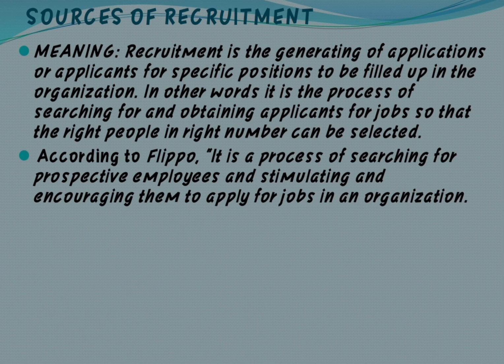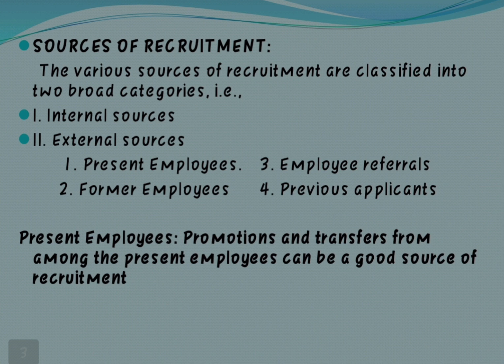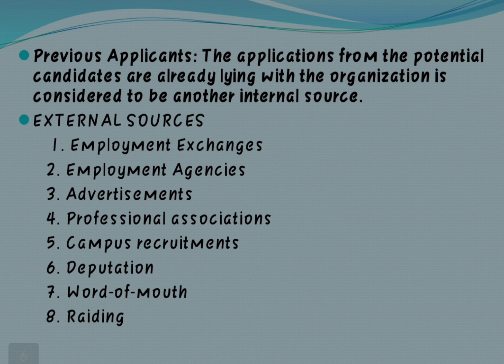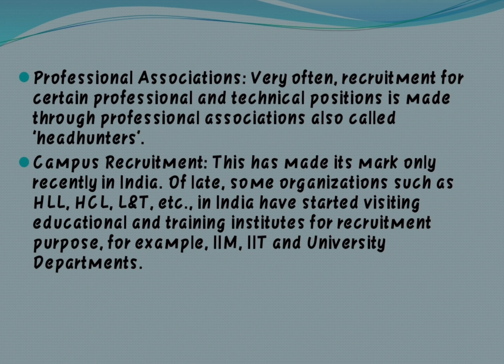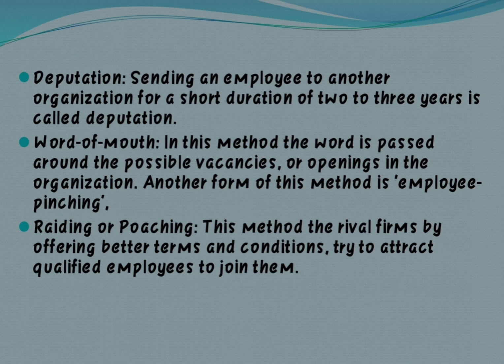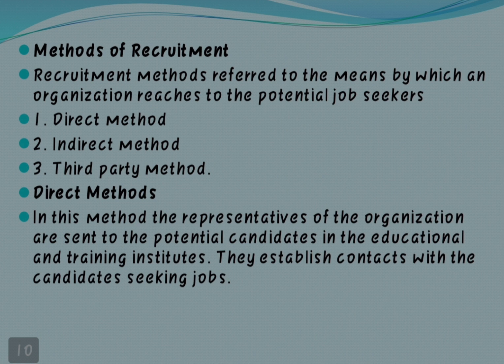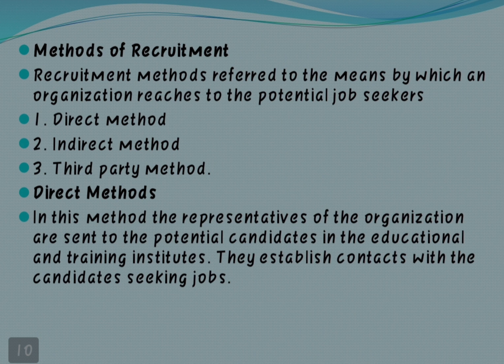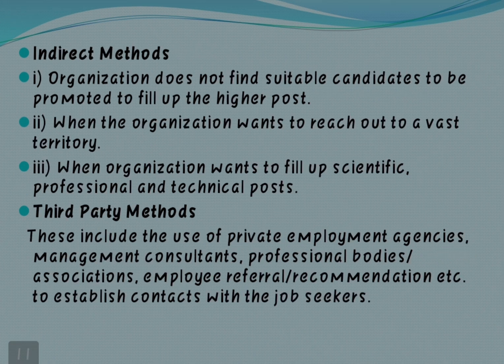SJCTNC-F.ANDREWS-CM512P-HUMAN RESOURCE MANAGEMENT-UNIT-III-SOURCE OF RECRUIMENT